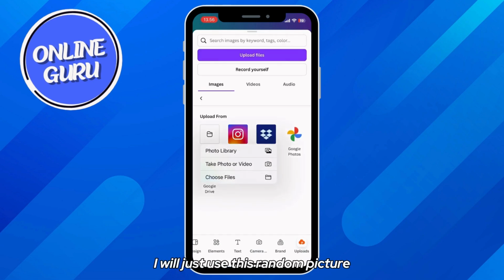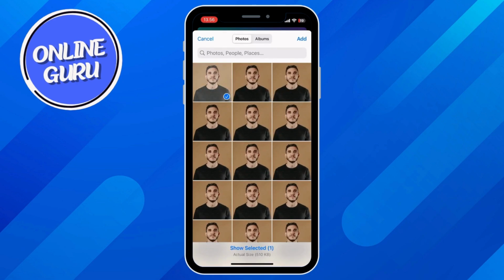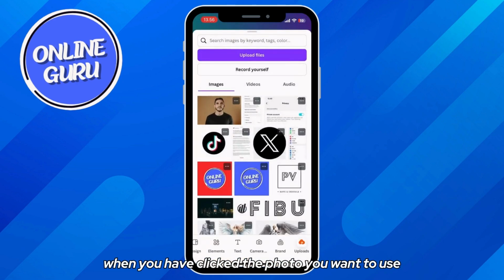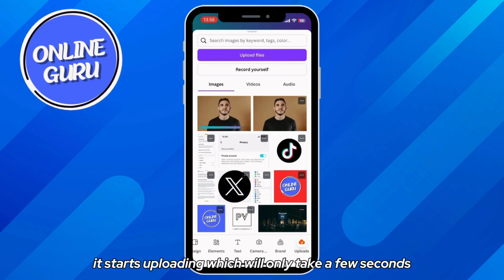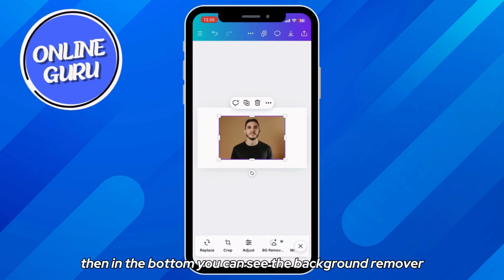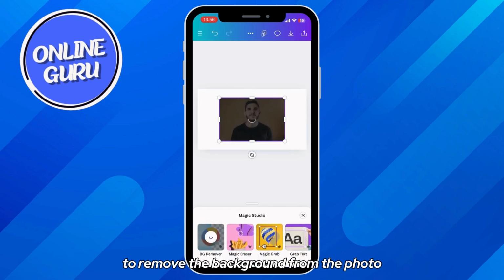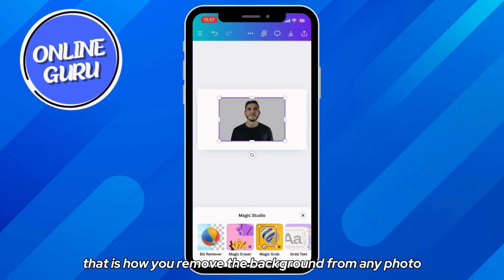How To Remove Background In A Photo Using Canva (Easy Guide)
This video is a easy guide on how to remove the background in a photo using Canva. The method is the same whether you are using a phone or laptop.